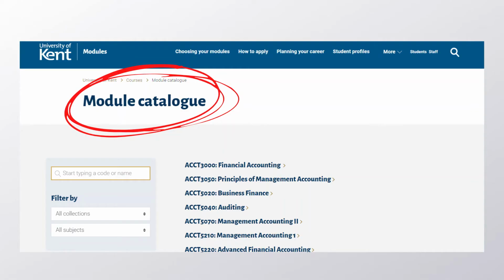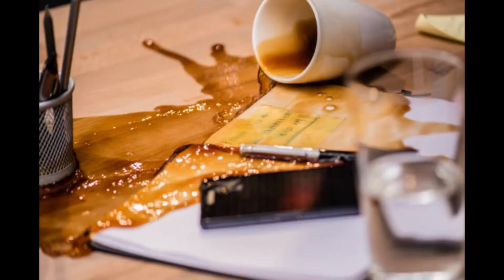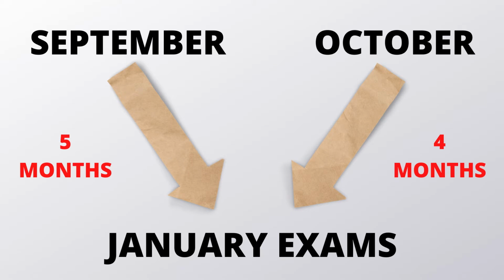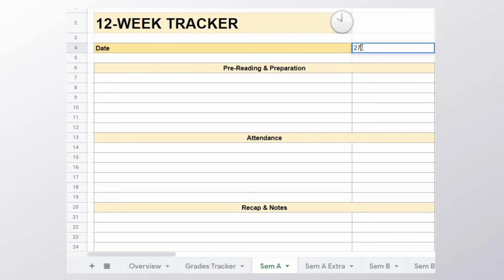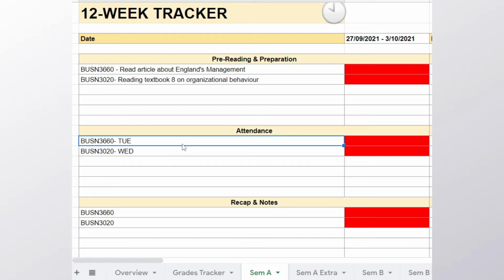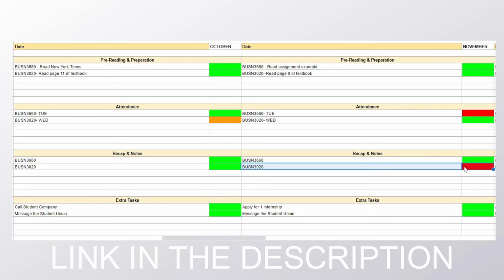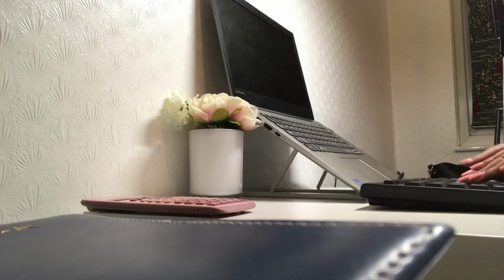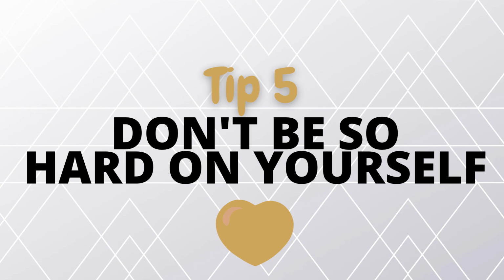5 SIMPLE TIPS FOR THE ACADEMIC YEAR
Thank you very much for watching "5 Simple Tips for the Academic Year".

ACADEMIC TRACKER

TIMESTAMPS
0:00- Introduction
0:35-Tip 1: Know your modules
1:34- Tip 2: Set up online files
2:54- Tip 3: Track Weekly
7:30- Tip 4: Invest in your WFH Set Up
8:35- Tip 5: Don't be so hard yourself

All the modules used were examples for the video.